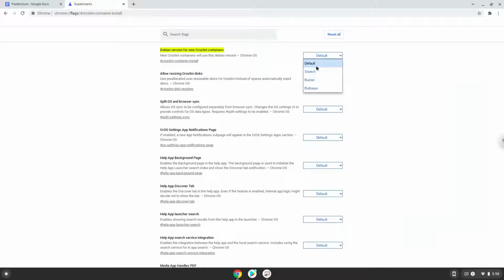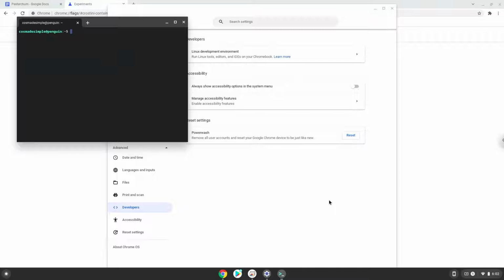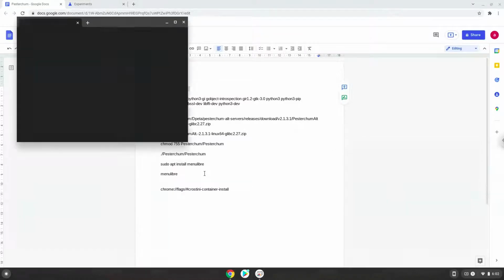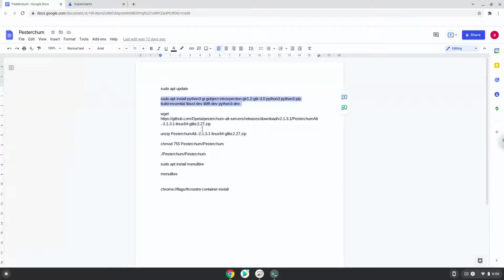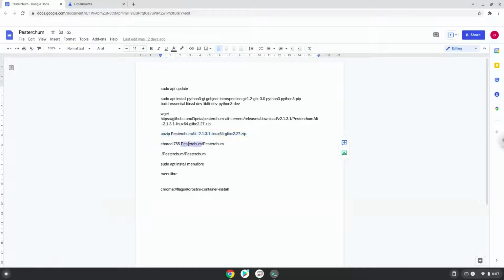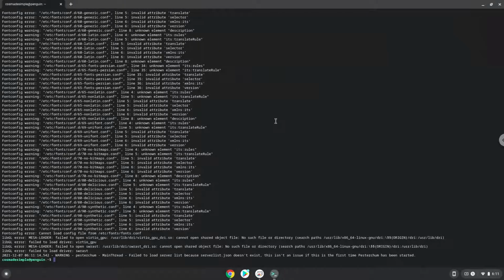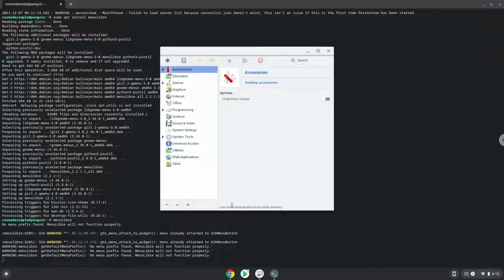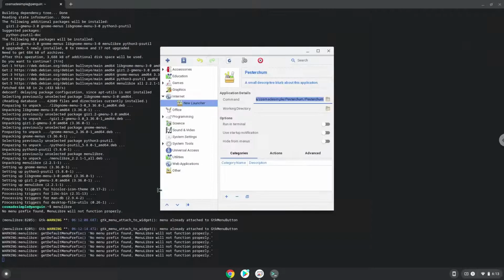How to install Pesterchum Chat Application on a Chromebook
In this video, we are looking at how to install Pesterchum on a Chromebook.